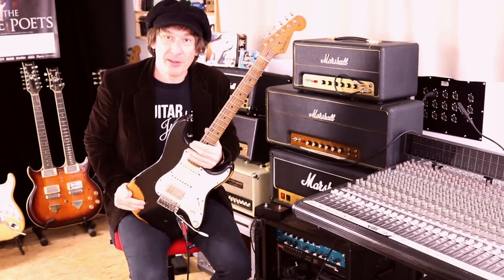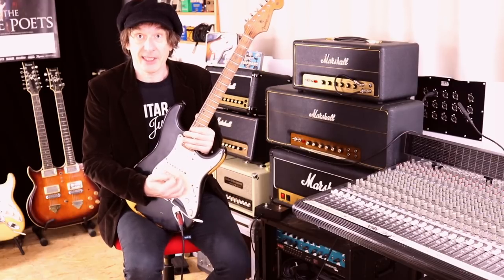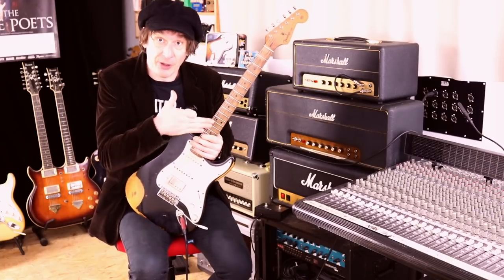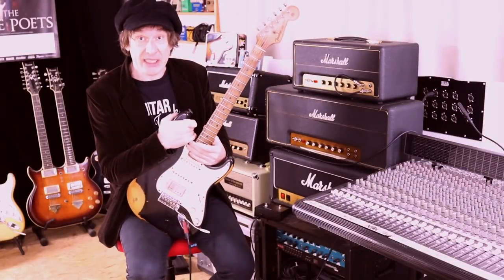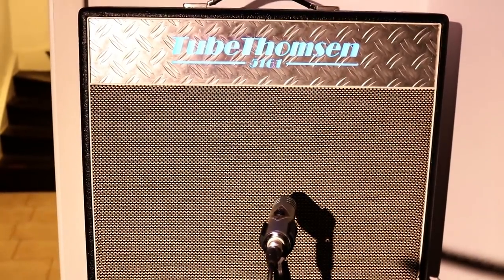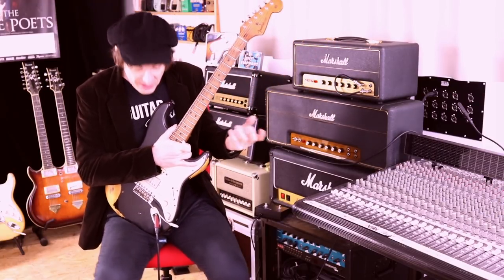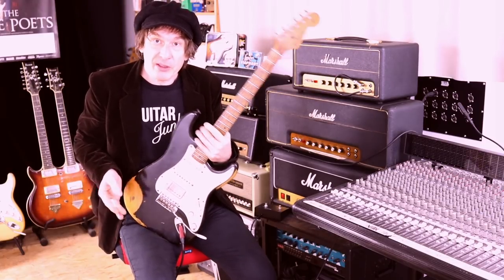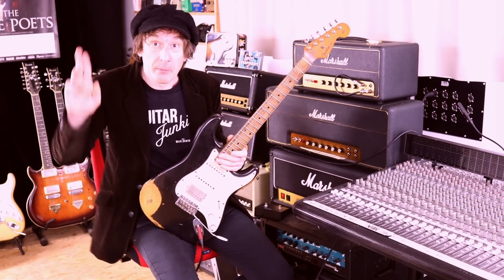Guitar Junkie Ep. 7 - 3 simple delay pedal settings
New Guitar Album out now!
GEMA "Song for Gary" by. M.Deml